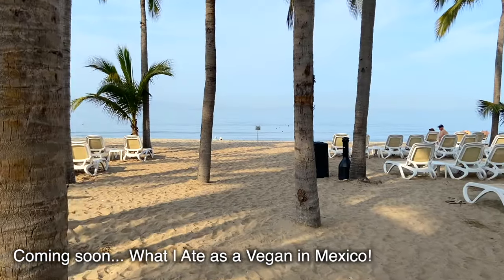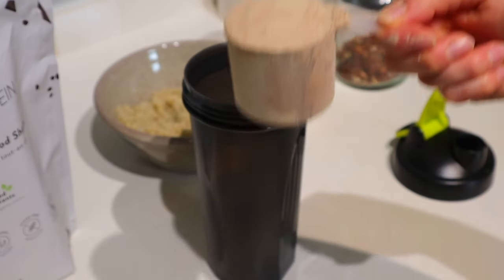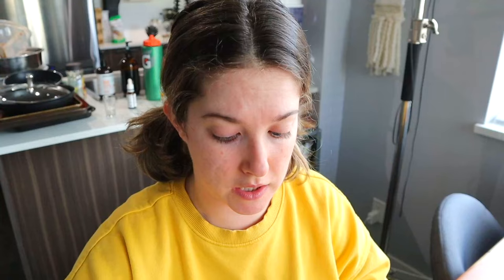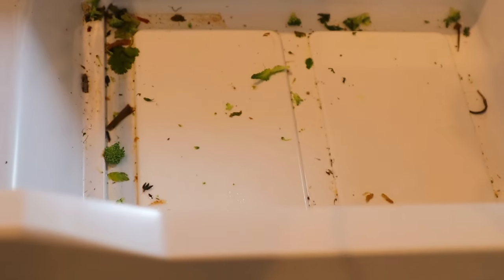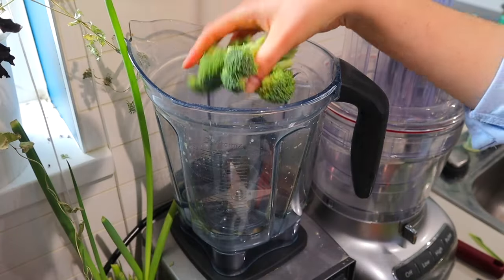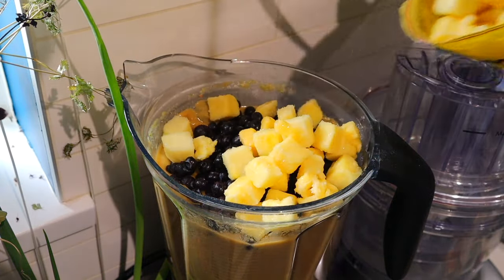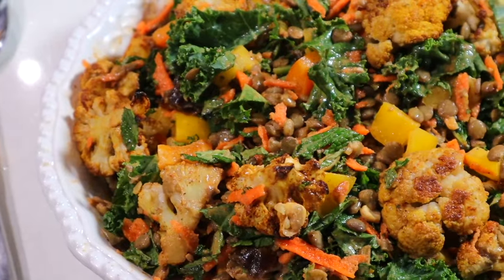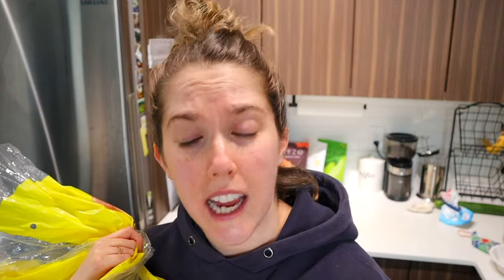What I Eat in a Day as a Vegan Before Going on Vacation ☀️🏝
In this video I'm showing you all the high-protein vegan meals that I ate in a day before going on vacation!

Breakfast
*Banana Nut Mocha Protein Quinoa Bowls*
1 cup cooked quinoa
½ a protein shake (half scoop of protein powder & 6oz plant milk)
Toppings:
Sliced banana, chopped pecans, cinnamon & hemp hearts

Dinner
Lemony Garlic Roasted Potatoes
Marinade:
¼ cup lemon juice
3 tbsp preserved lemon purée
6 cloves garlic, minced
3 tbsp tahini
2 tbsp maple syrup
1 tsp lemon pepper
3 tbsp fresh chopped herbs
2 tbsp avocado oil

*TRAINEST NUTRITION TRACKING APP*: Reach your goals 💪🏼 and download the forever FREE Trainest nutrition tracking app here! (available for both iOS & android!)

*GOOD PROTEIN*: Want to try my favourite vegan and gluten-free protein powder?

*INDOOR GARDEN WORKS* Want to grow your own hydroponic produce indoors?